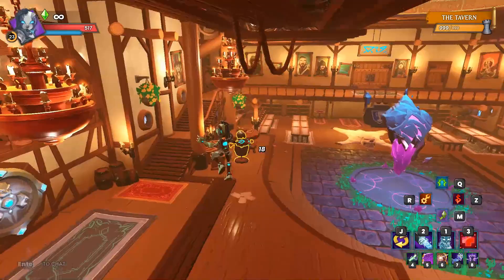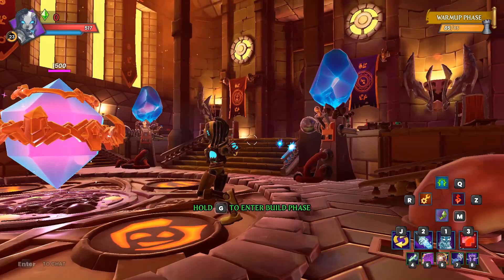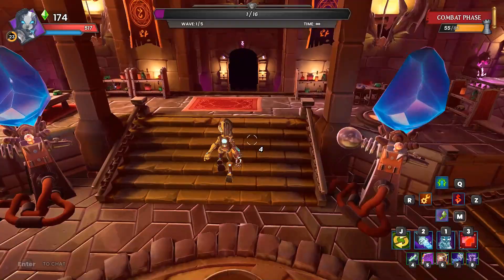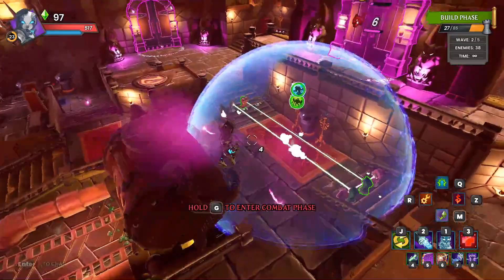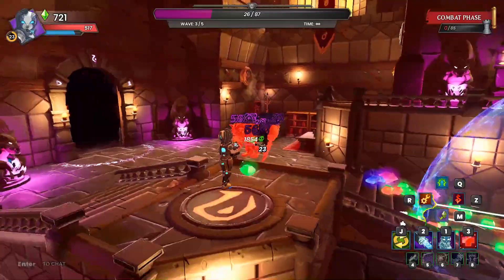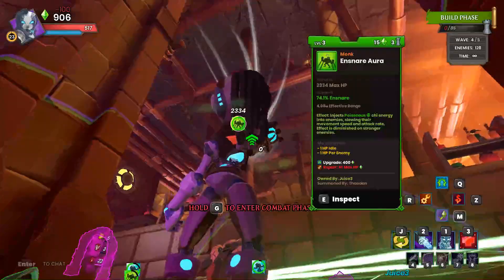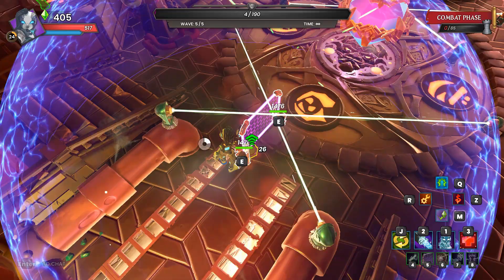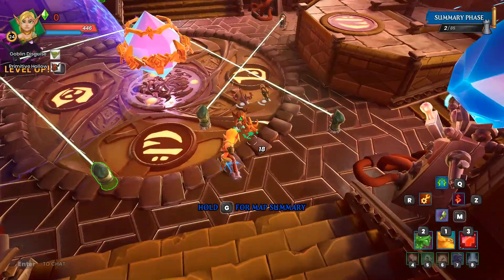DDA Let's Play Rift Mode - #6 Demon Lord When You Know You Won't Live!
Diving in to Rift mode for a full play through in Dungeon Defenders Awakened. The Demon Lord on hard more with no armor upgrades is just gonna kill you, let's over think a strategy to beat it!

A special thank you goes out to Kerry, Armand, Werejere, Benjamin, Chrisstopher, Ren, Drewcur, Shadowshot, Elfgang, Cookie, Averon, Jonas, Thaodan, Justin, Jonathan, Tee and SeraphinX for being Patreon supporters of my channel!